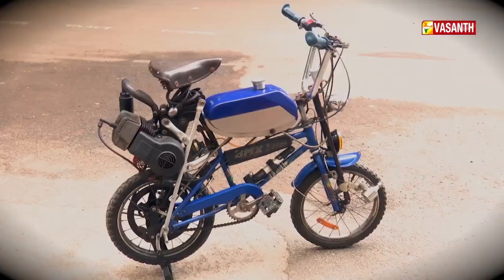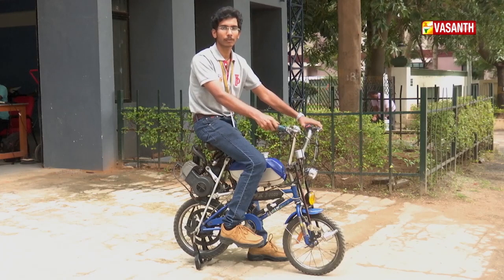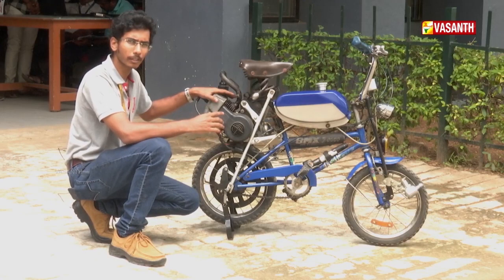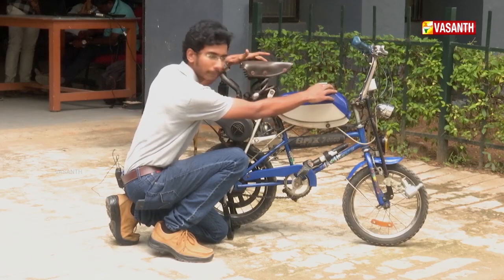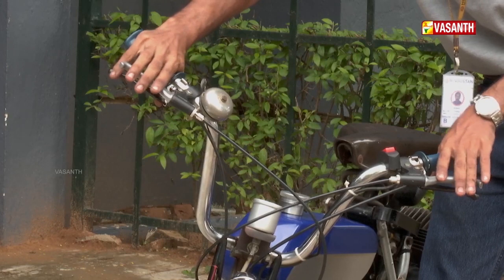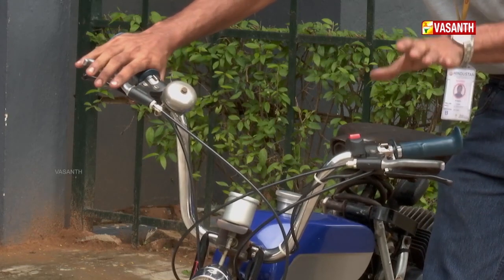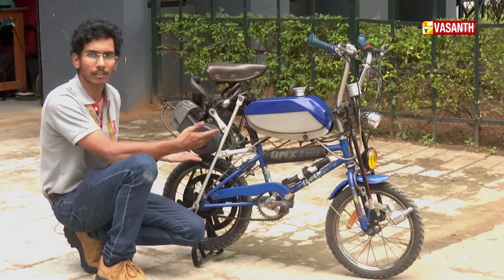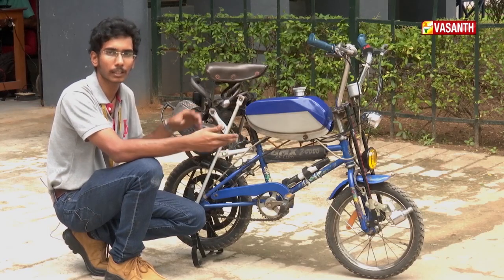Vasanth TV Report on Cycle-Bike Combo Project by Hindustan Automobile Student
Hindustan Institute  of Technology and Science is enriched with specialization in Automobile Engineering. The objective is to enhance the knowledge and skills more efficiently on principles, design, construction and working of Automotive. Also aims to produce Graduates with Academic Excellence, expert as well as possess  high competitiveness in the field of Micro Mobility under Automobile Engineering.

In this context,  Mr. M. Vishal, Third Year Student of Automobile Engineering, HITS has successfully developed a concept of a Motorized Bicycle which is a compact solution to micro mobility by retrofitting a mini bicycle with an engine with modifications absolutely reversible to the bicycle frame anytime.To know more please take a look at this video.